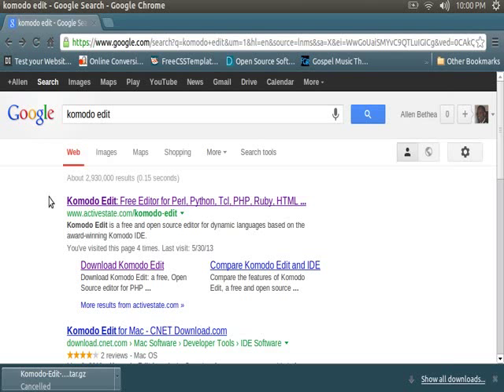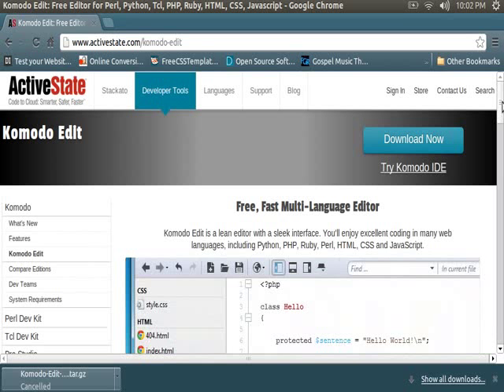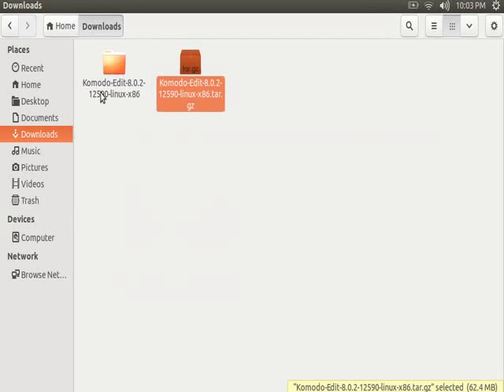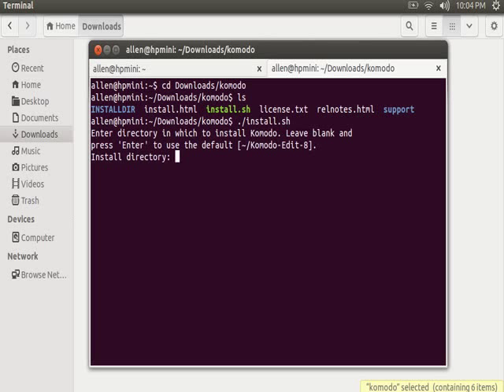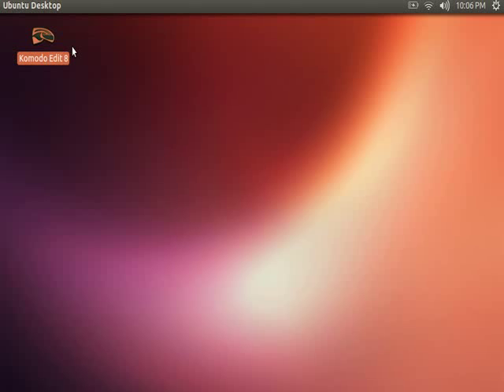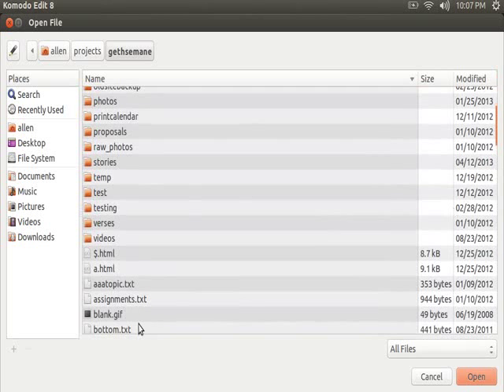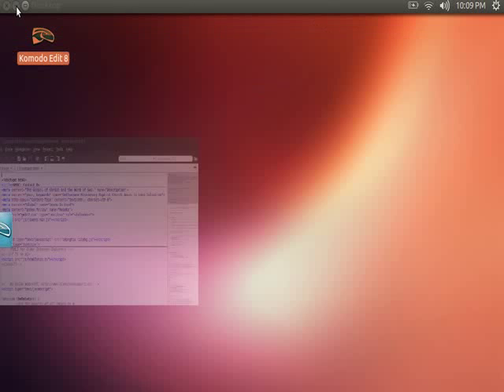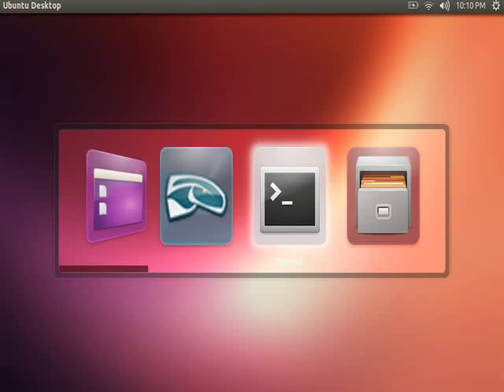How to install Komodo Edit 8.0 on Ubuntu 13.04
This video shows how to install the Komodo Edit: a free programming editor from Active state. Komodo edit runs on 32 and 64-bit Linux systems.